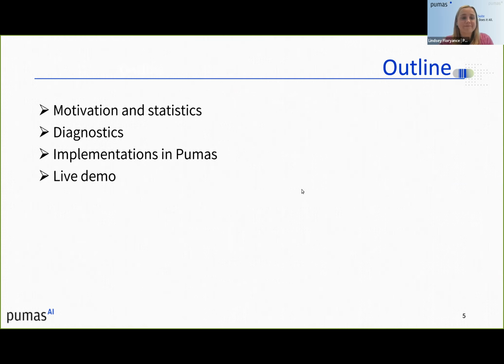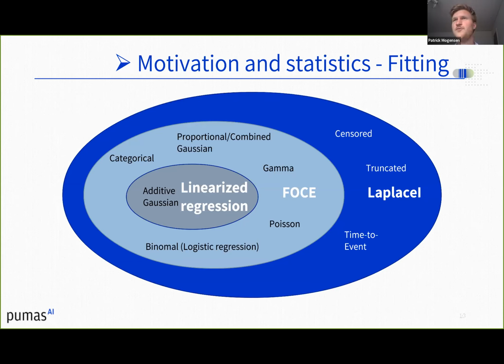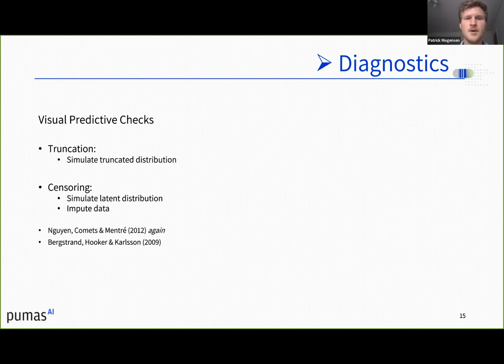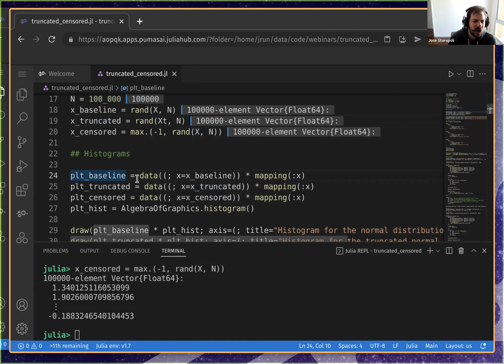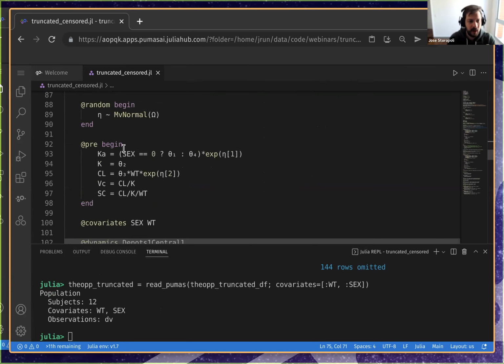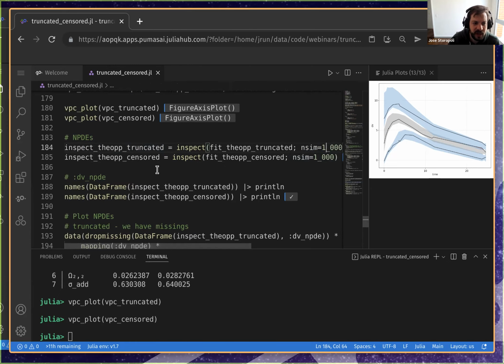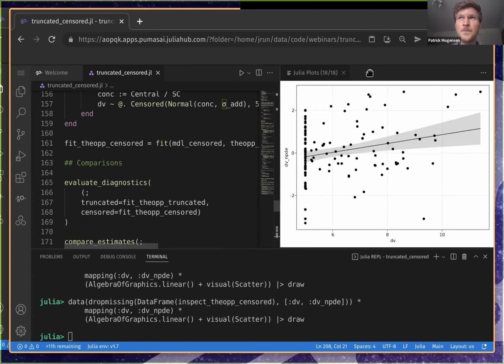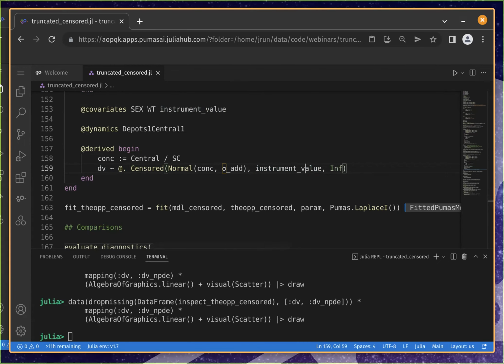Censored and Truncated Data